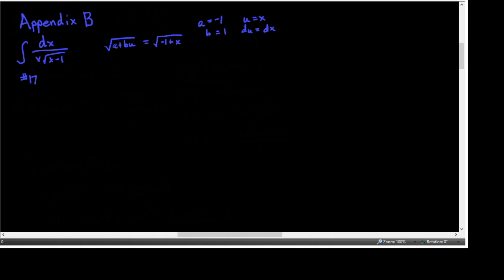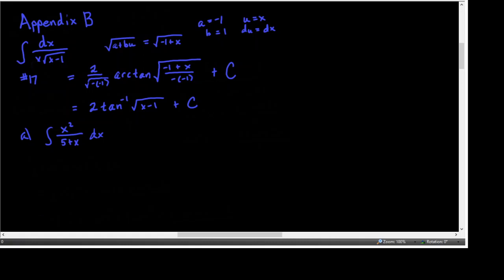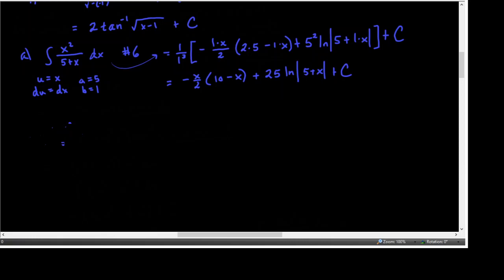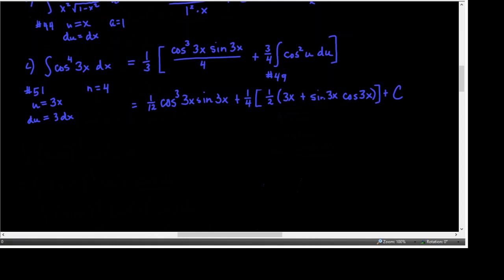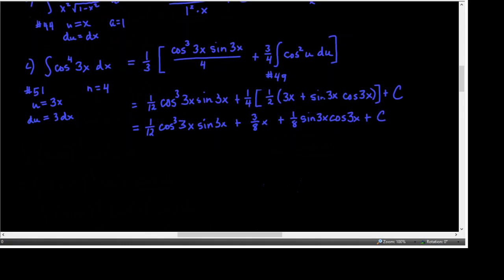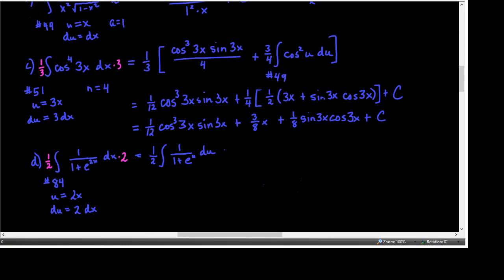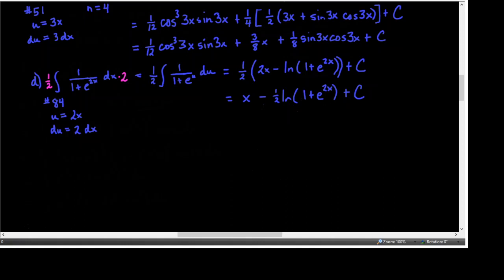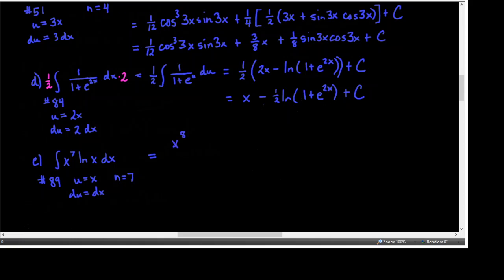8•7, Part 1•Kevin Ford